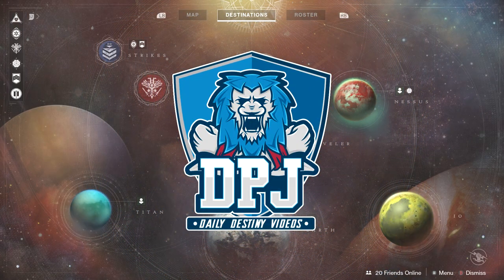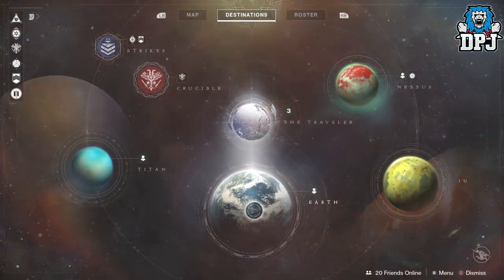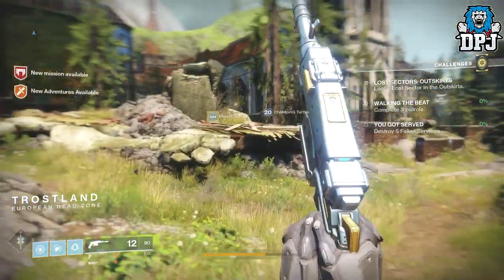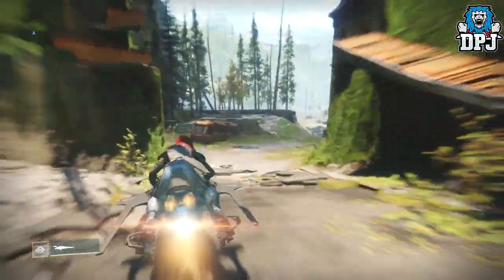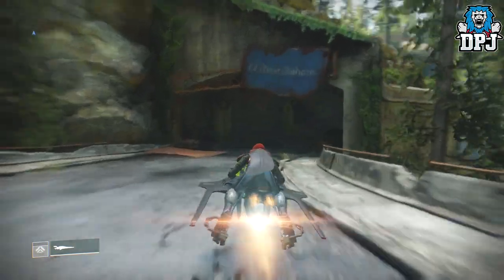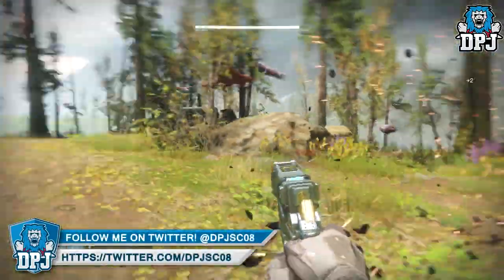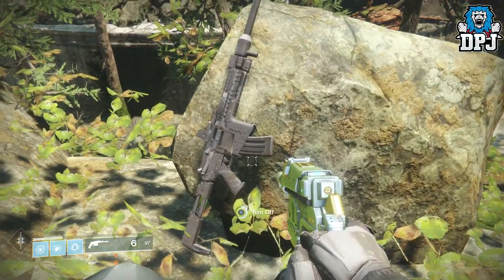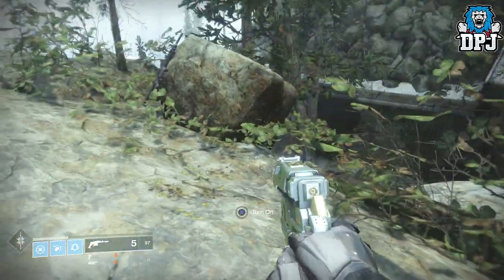Destiny 2 - How To Find The KHVOSTOV 7G-0X (EASTER EGG)